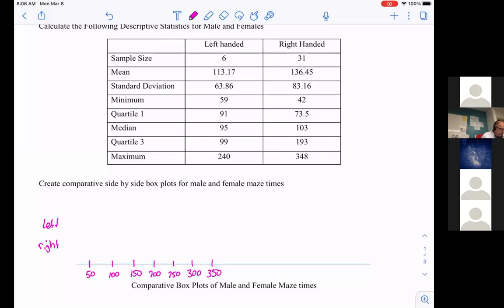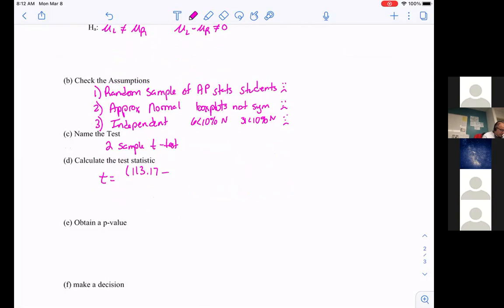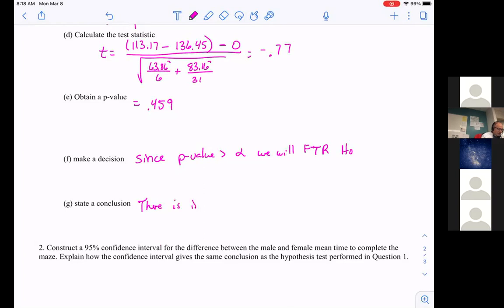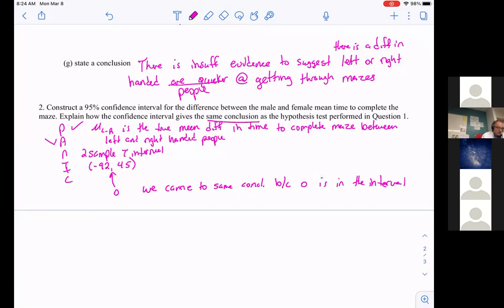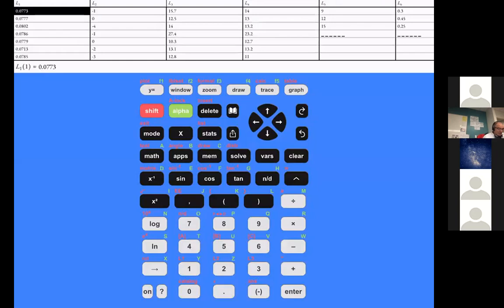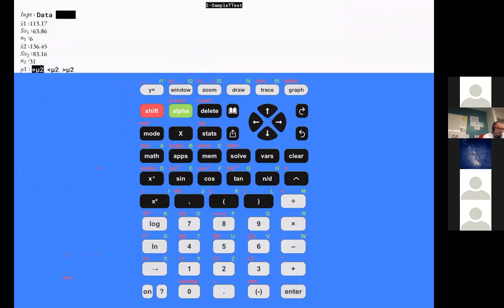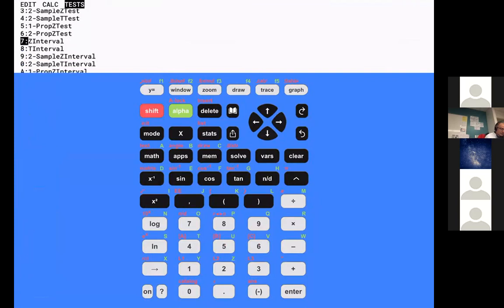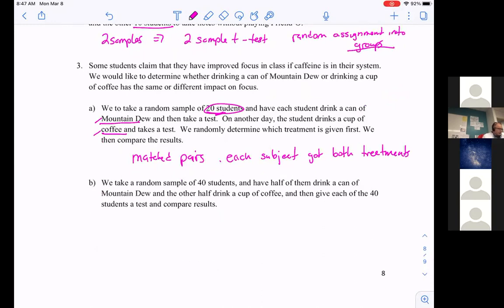AP Stat March 8